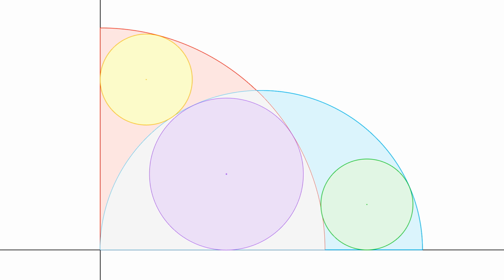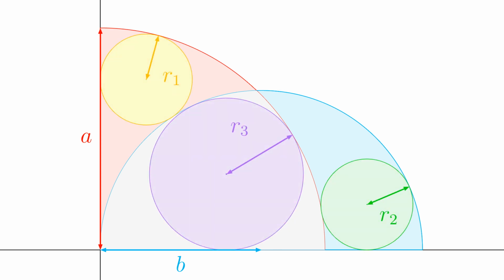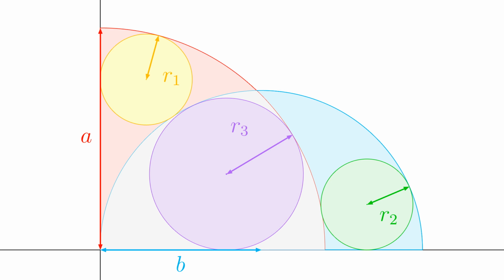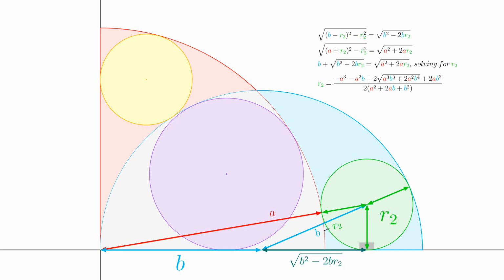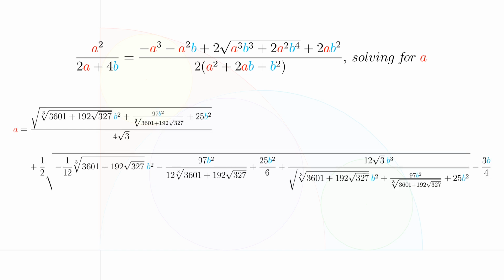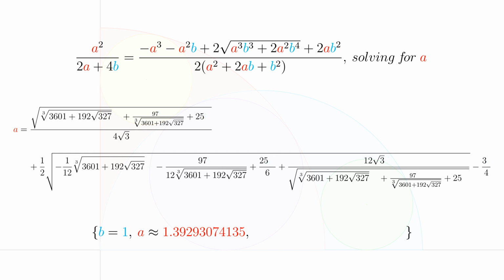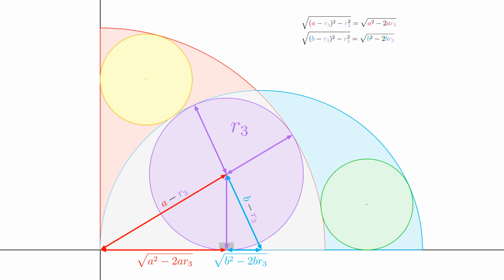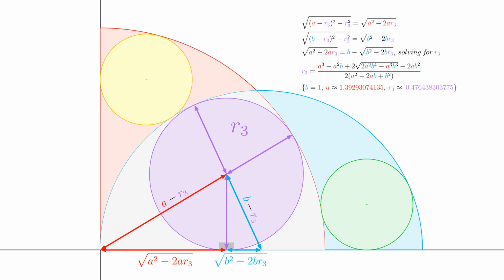Three inscribed circles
Three circles inscribed in the regions of a semi-circle and quarter-circle, the later on the boundary of the former. b - initiated at unit value - is the radius of the semi-circle and a - codependent with b - is the radius of the quarter-circle. The puzzle asks for the ratio of the largest circle over the smaller circles when both smaller circles are the same size.